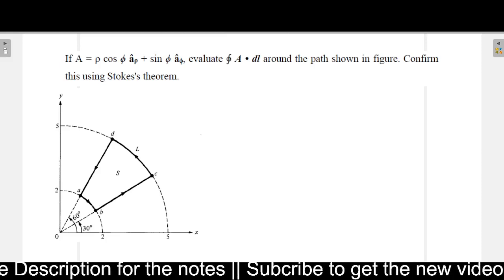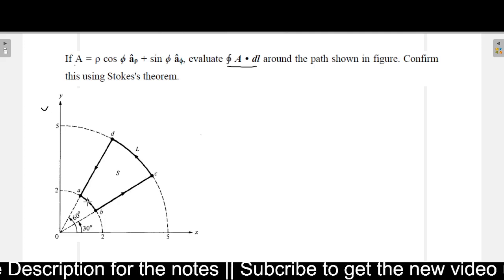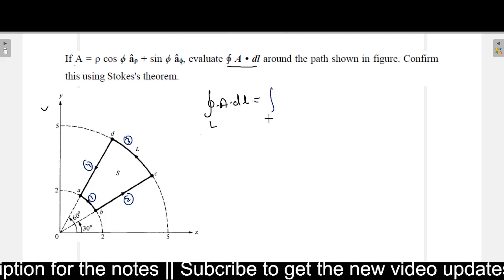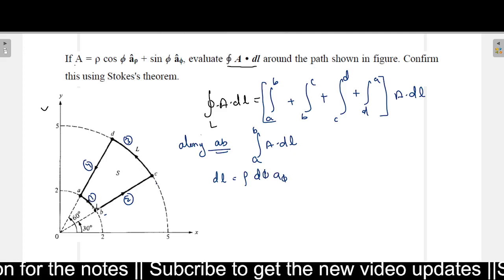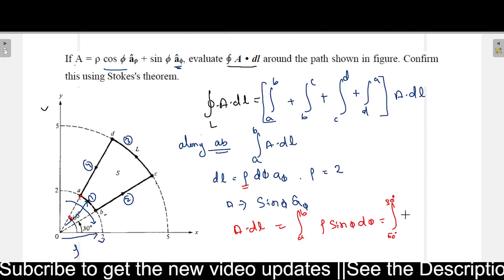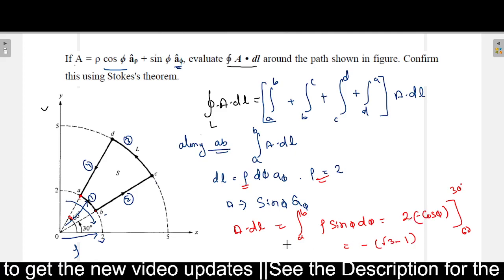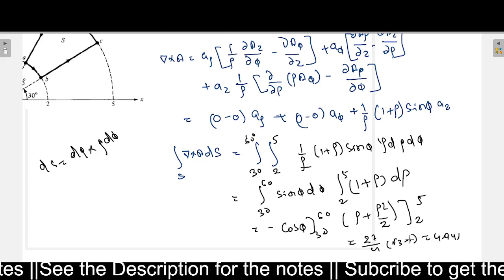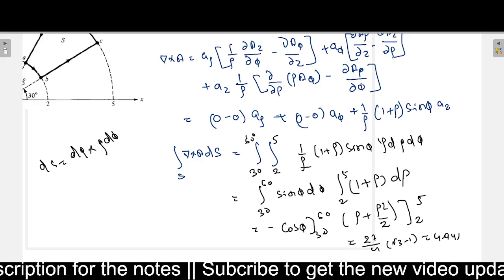Numerical Problem on Vector Calculus || Line Integral || Stokes theorem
In this video the following problem is addressed.
If A = ρ cos ϕ âρ + sin ϕ âϕ, evaluate ∮ A • dl around the path shown in figure. Confirm this using Stokes's theorem.